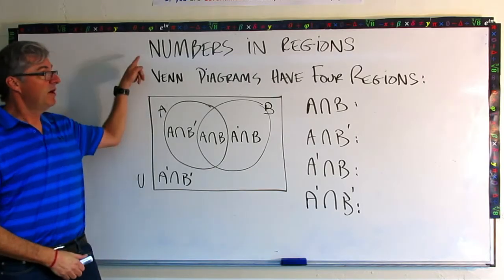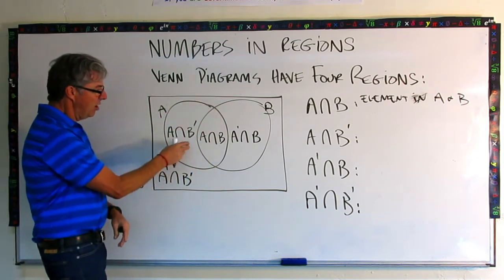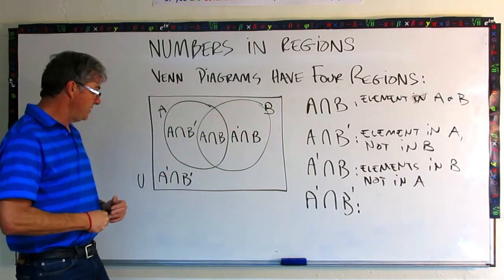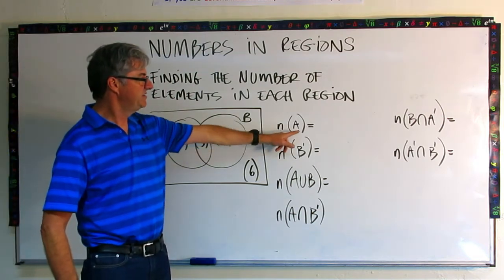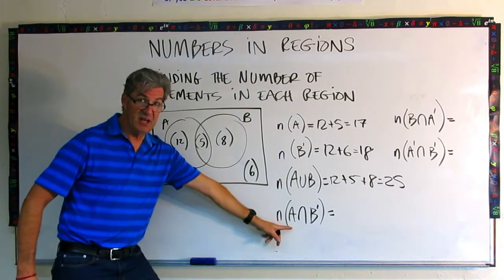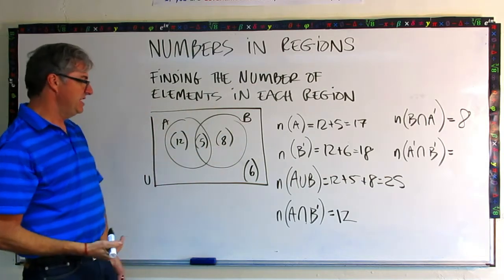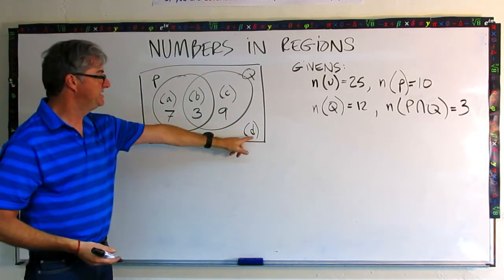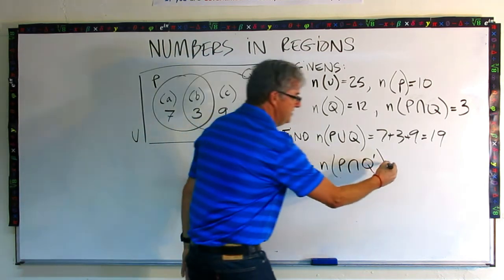Numbers in Set Regions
Describes how to populate and use Venn diagrams to determine the number of elements in the four main set regions.